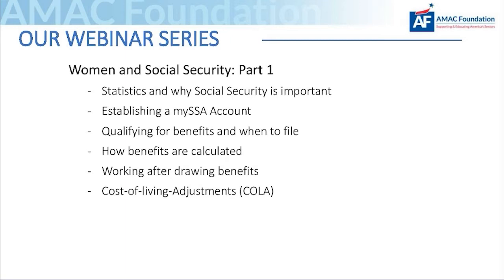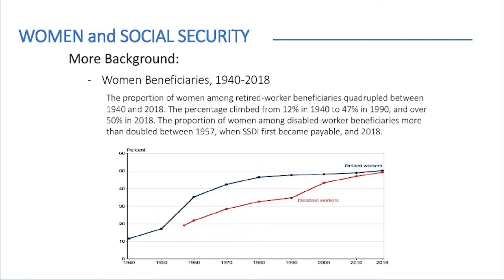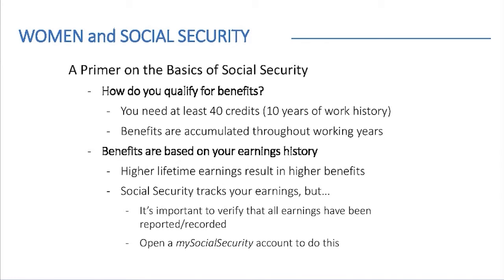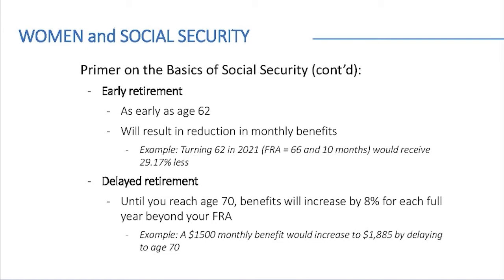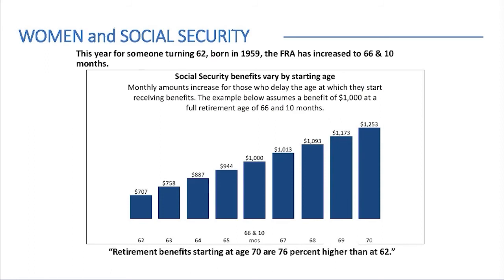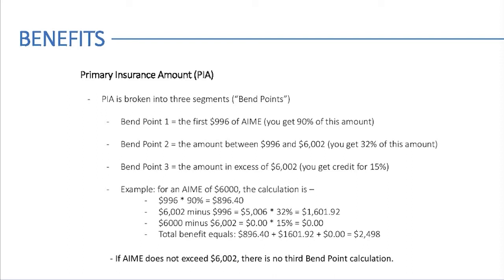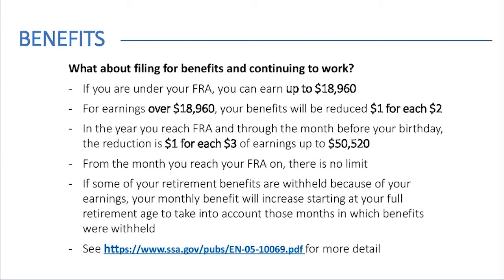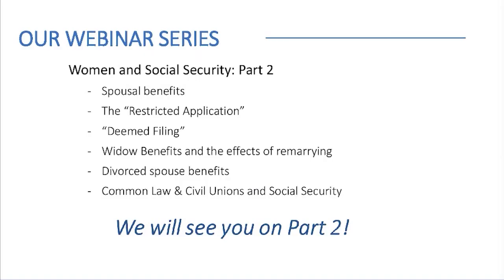Women and Social Security Part One